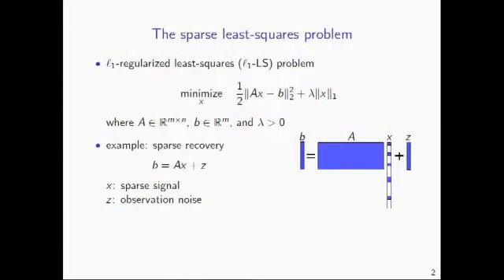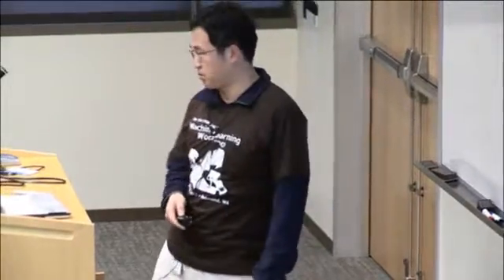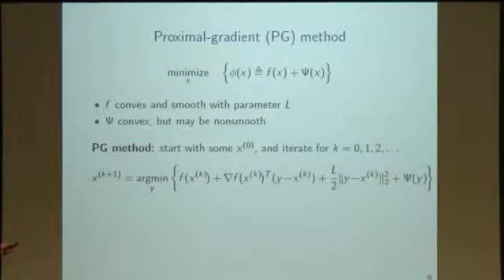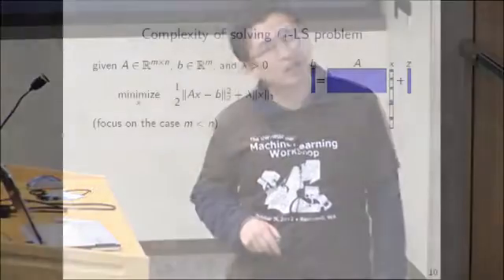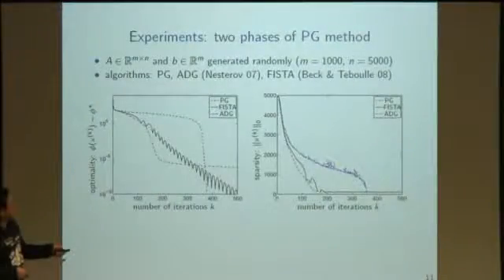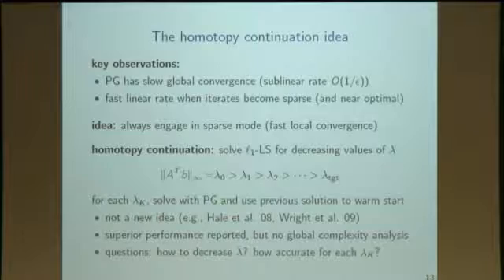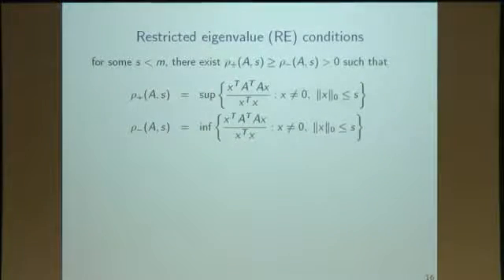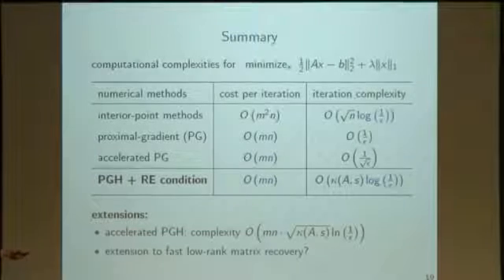Machine Learning Work Shop- A Proximal-Gradient Homotopy Method for the Sparse Least-Squares Problem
Machine Learning Work Shop-Session 5 - Lin Xiao - 'A Proximal-Gradient Homotopy Method for the Sparse Least-Squares Problem'          We consider the l1-regularized least-squares problem in the context of sparse recovery or compressed sensing. The standard proximal gradient method (iterative soft-thresholding) has low computational cost per iteration but a rather slow convergence rate. Nevertheless, when the solution is sparse, it often exhibits fast linear convergence in the end. We exploit this local linear convergence using a homotopy continuation strategy, i.e., we minimize the objective for a sequence of decreasing values of the regularization parameter, and use an approximate solution at the end of each stage to warm-start the next stage. Similar strategies have been studied in the literature, but there has been no theoretical analysis of their global iteration complexity. We show that under suitable assumptions for sparse recovery, the proposed homotopy strategy ensures that all iterates along the homotopy solution path are sparse. Therefore the objective function is effectively strongly convex along the path, and geometric convergence at each stage can be established. As a result, the overall iteration complexity of our method is O(log(1/epsilon)) for finding an epsilon-optimal solution.